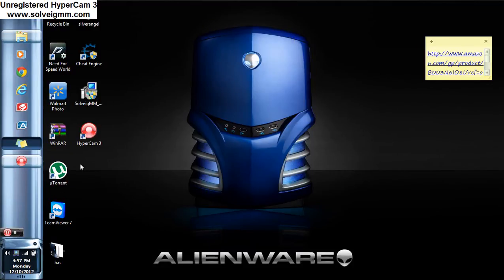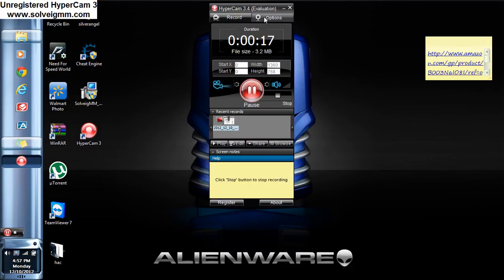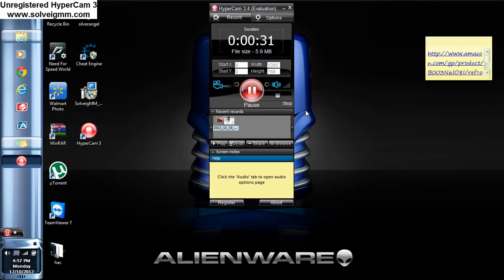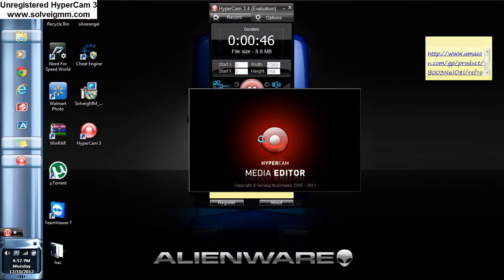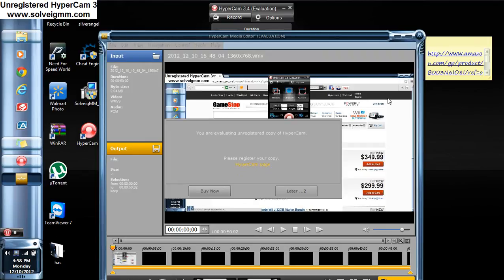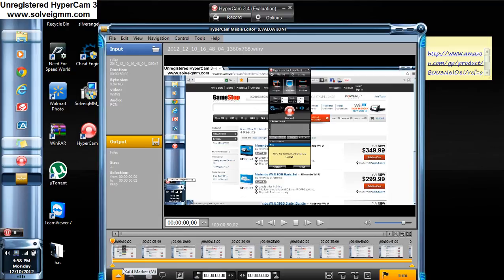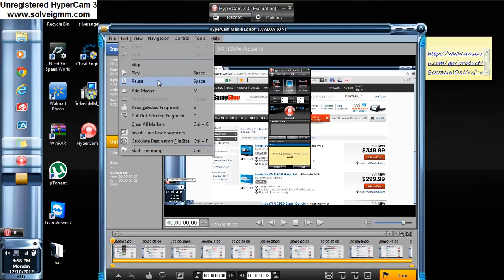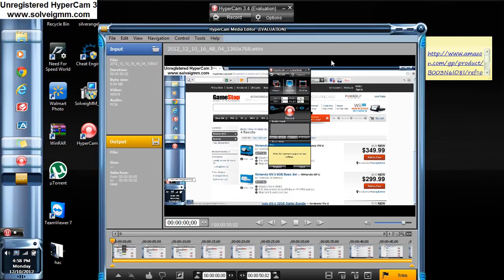HYERCAM 3 record you pc game play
hypercam download